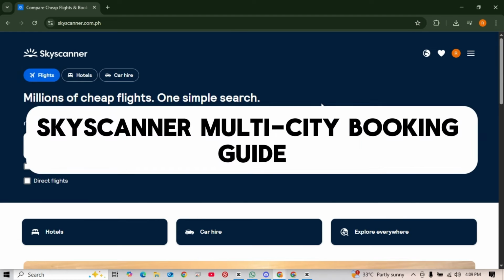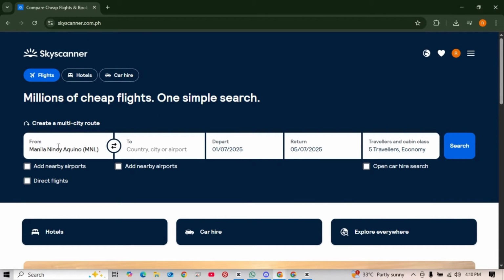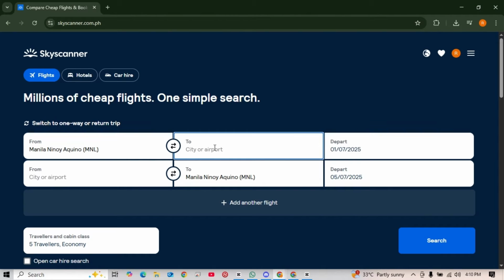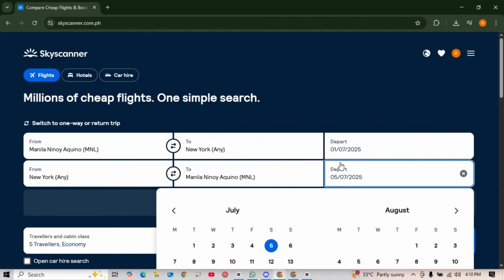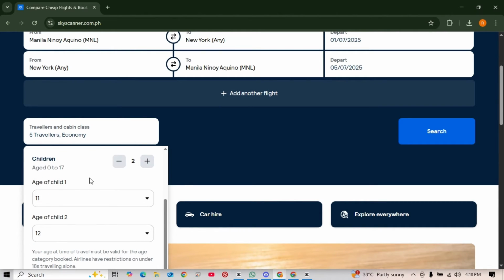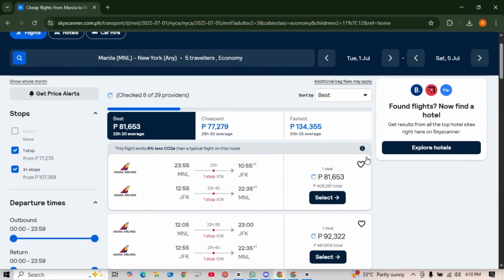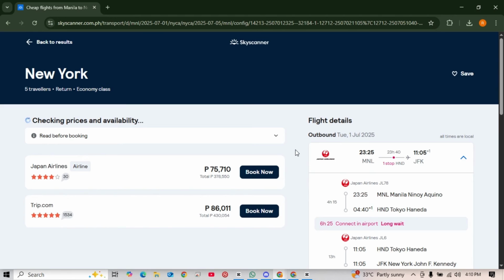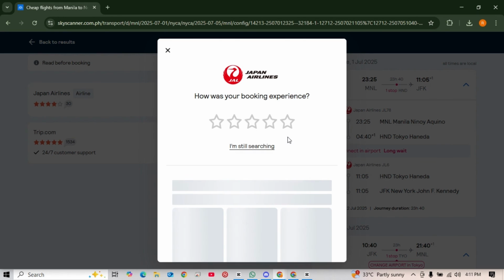NEW! Skyscanner Multi-City Booking Guide ✈️ | How to Book Complex Trips & Save on Flights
Planning a trip with multiple stops? In this video, I break down how to use the Skyscanner Multi-City Booking feature so you can plan complex itineraries with ease and save money while doing it. Whether you're backpacking across Europe, taking a business tour, or planning a dream vacation, this step-by-step guide will help you master multi-city flights using Skyscanner in 2025.

✅ What You’ll Learn in This Skyscanner Multi-City Guide:
🗺️ What Is Skyscanner’s Multi-City Search & When to Use It
🧳 How to Add Multiple Stops Across Different Countries
📆 Tips on Choosing the Right Dates for the Best Prices
💵 How to Find the Cheapest Multi-City Routes
📱 Booking on Desktop vs Mobile: What’s Different?
✈️ Booking Round-the-World Trips or Regional Hops
🔍 How to Mix Airlines to Get the Best Deal
📤 Exporting Itinerary, Alerts, and Travel Tools

⏳ Timestamps & Video Chapters:
0:00 Intro – Why Use Skyscanner’s Multi-City Feature in 2025
0:50 How Multi-City Booking Works on Skyscanner
2:00 Step-by-Step Tutorial: Booking 3+ Stops
3:30 Price Comparison with One-Way & Round-Trip
4:45 Best Practices for Flexible Travel Dates
6:00 Mixing Airlines vs Booking With One Carrier
7:15 Tools & Alerts to Track Price Drops
9:00 Final Thoughts – Should You Use Multi-City Booking?

🔥 Why Watch This Skyscanner Booking Tutorial?
✅ Learn how to book multi-destination trips the smart way
✅ Save money by understanding how Skyscanner structures fares
✅ Avoid common mistakes in complex itinerary planning
✅ Perfect for long vacations, digital nomads, and travel hackers
✅ Updated for 2025 with real-world examples

✅ Budget travelers planning multi-stop trips
✅ Students or digital nomads exploring multiple countries
✅ Families booking multi-city vacations
✅ Business travelers with several meetings in different cities
✅ Anyone looking to simplify international travel planning

📢 Follow me for more travel booking tutorials, itinerary hacks, and flight savings tips!